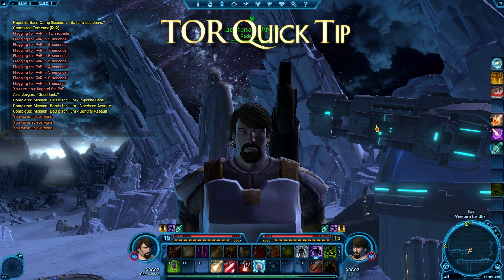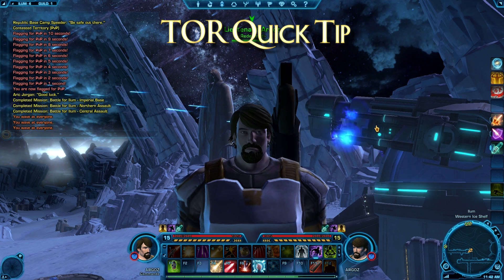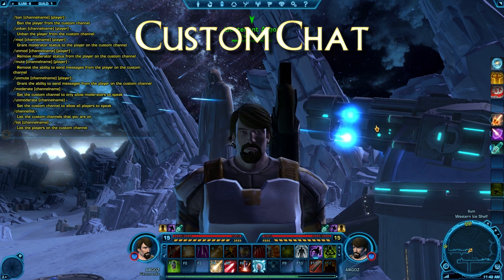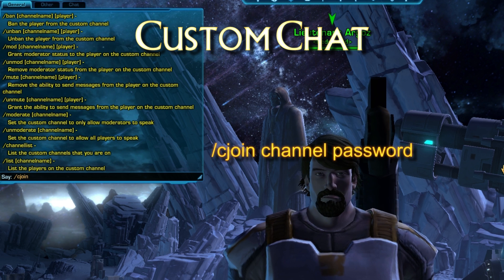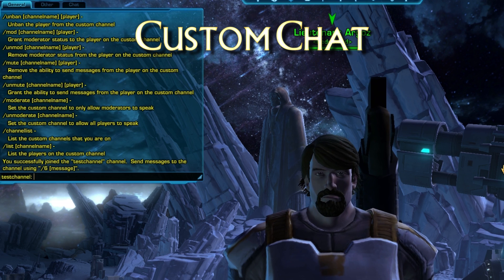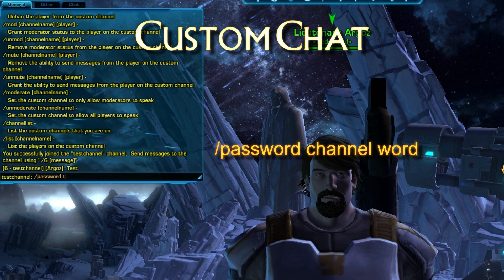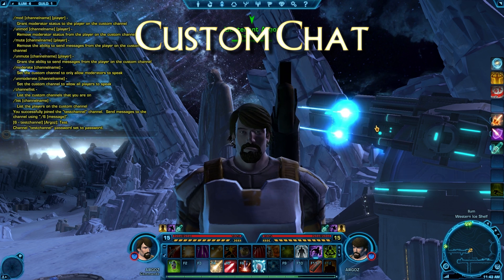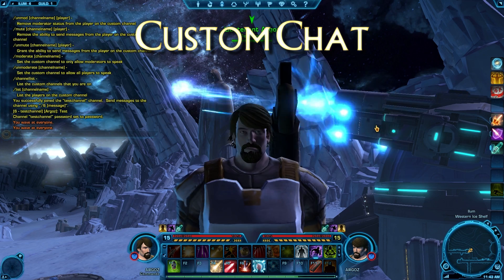TOR Quick Tip 4 - Custom Chat Channels (SWTOR)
Quick Tip on creating, password protecting and deleting a custom chat channel in TOR.

/cjoin
/cleave
/mute
/unmute

Type any command without other text and you will get a help list.